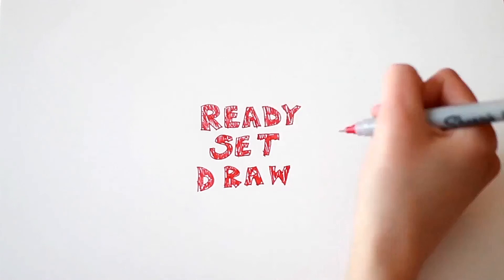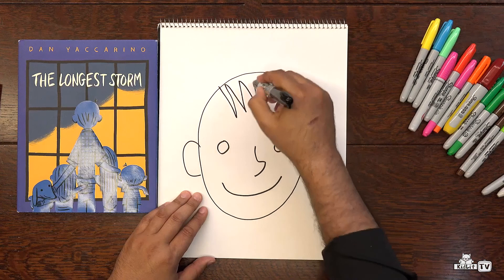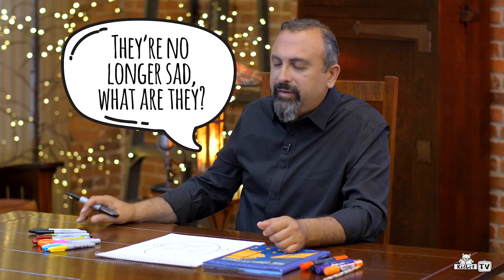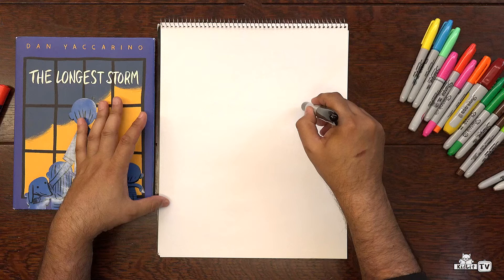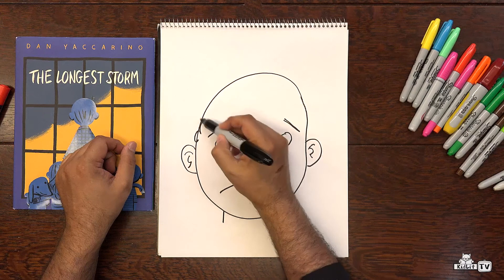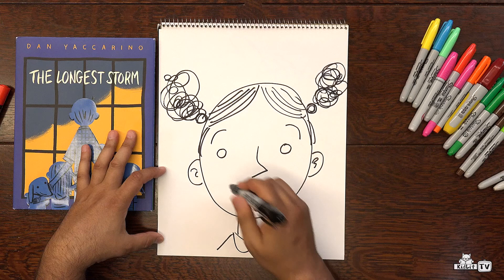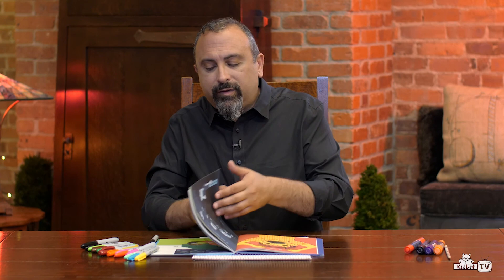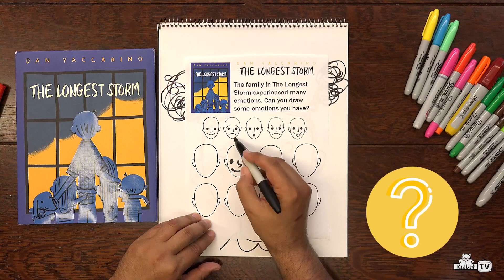Ready Set Draw! with Dan Yaccarino THE LONGEST STORM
The family at the center of Dan Yaccarino’s new book, THE LONGEST STORM, experiences a range of emotions while hunkering down together during a terrible storm. On this episode of Ready Set Draw!, Dan shares the secrets to lending drawings the emotions we feel.

We’d love to add your artwork to the Ready Set Draw Art Gallery!
Post your paintings on our KidLit TV Facebook page OR use the hashtag
ReadySetDraw on Facebook, Instagram, or Twitter so we can find you!
We can’t wait to see what you’ve made!

No one knew where the strange storm came from, or why it lasted so long. The family at the center of this timely story has to hunker down together, with no going outside – and that’s hard when there’s absolutely nothing to do, and everyone’s getting on everyone else’s nerves.This classic in the making will lift hearts with its optimistic vision of a family figuring out how to love and support one another — even when their everyday world is shrunk beyond recognition.
Download THE LONGEST STORM Activity Sheets!

About Dan Yaccarino
Children the world over know Dan Yaccarino’s children’s books and award-winning animated series. In addition to his own stories, Dan’s bold, stylized illustrations add wit and energy to the work of such distinguished authors as Margaret Wise Brown, Jack Prelutsky, and Kevin Henkes.

He’s also the creator and producer of several animated series based on his books, Doug Unplugs (AppleTV), Oswald (Nickelodeon), Willa’s Wild Life (NBC and Qubo), as well as the character designer behind The Backyardigans (Nickelodeon). Animation Magazine hails him as “an American original.”

Dan’s internationally recognized art style has earned him a large following in Japan, exhibits in New York, Los Angeles, Tokyo, and Bologna, and a visit to the White House. He is also a contributing children’s book reviewer for the New York Times.

Dan’s books have been translated into many languages and in addition to animated series, his work has inspired toys, ebooks, children’s musicals, and video adaptations.

His work has been recognized with a host of prestigious awards including the Bologna Ragazzi, The New York Times 10 Best Illustrated, ALA Notable, and the Parents Choice Award. Over 2.5 million of his books have been sold to date.